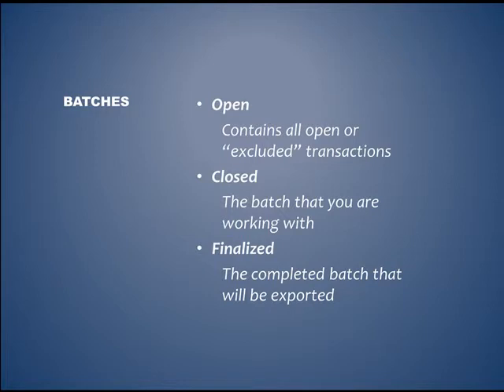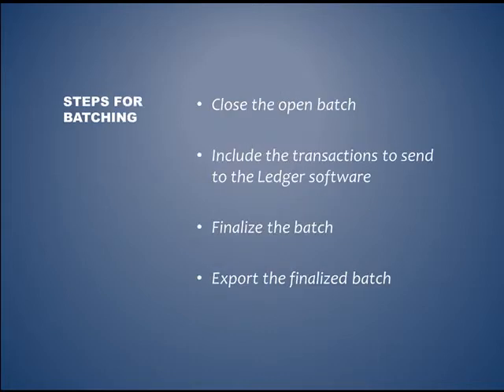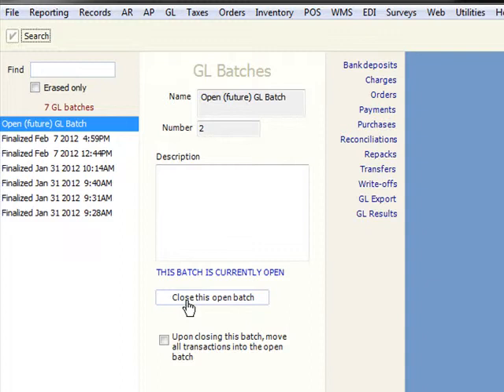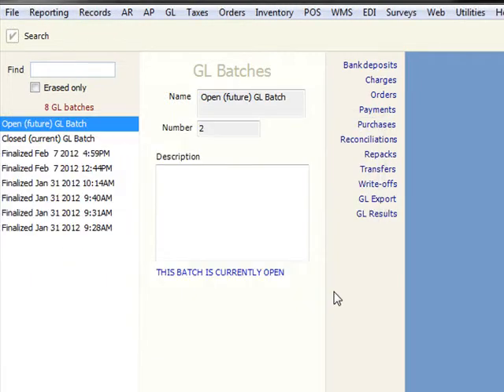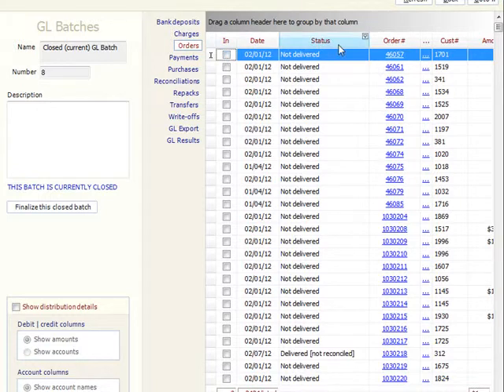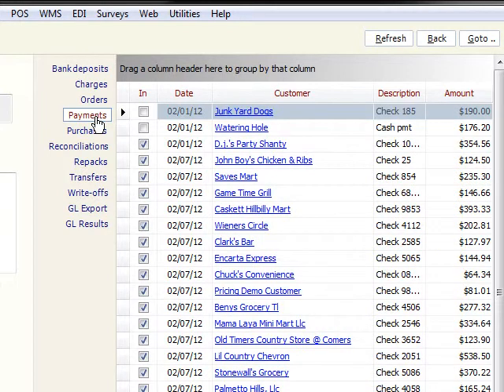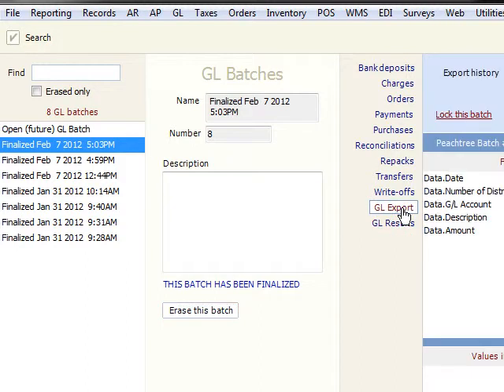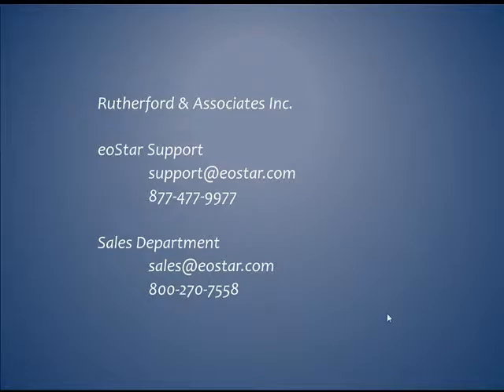eoStar General Ledger Video 4 - Ledger Batching and Exporting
This video outlines the processes of General Ledger Batching and Exporting in eoStar.